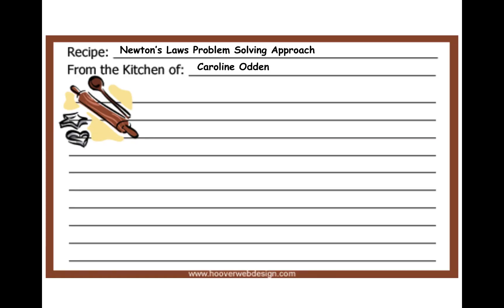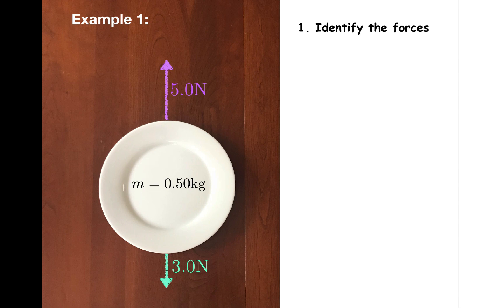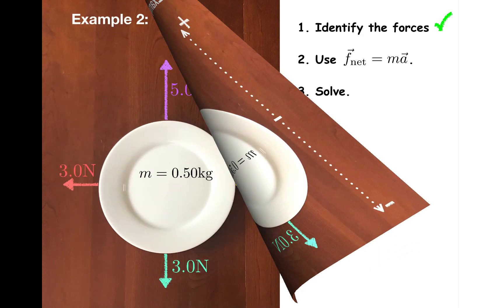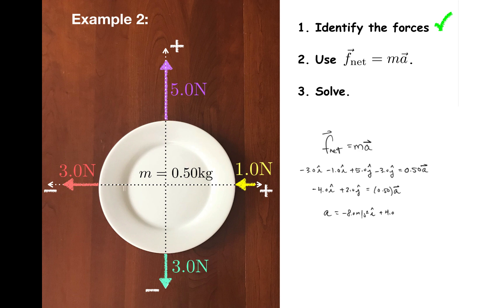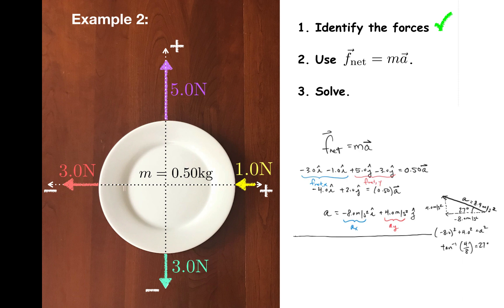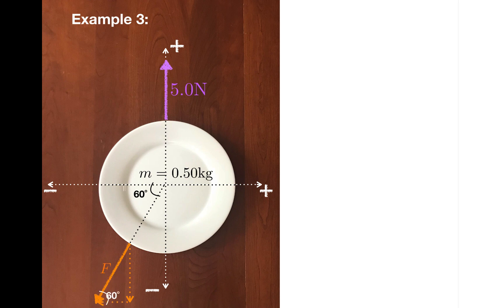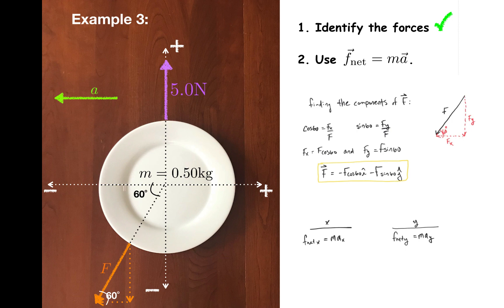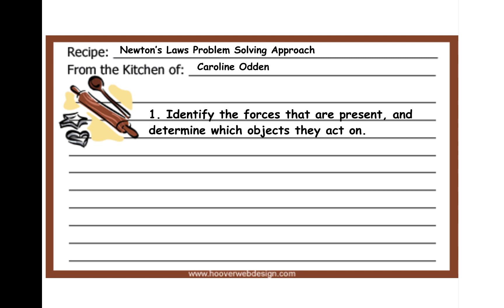Applying Newton's Second Law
This video introduces a general method, or recipe, that may be used to apply Newton's laws to just about any problem involving forces and accelerations.  Several examples are included.